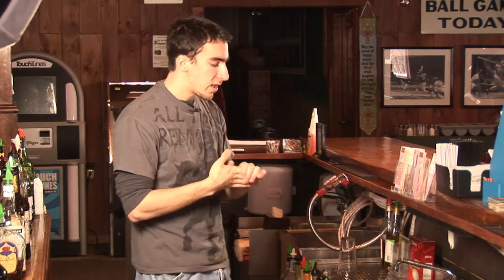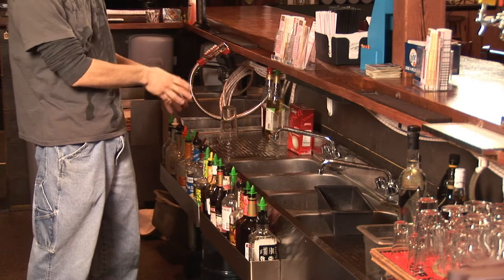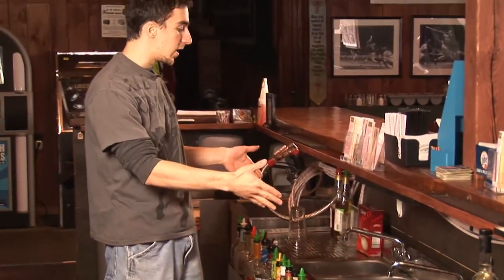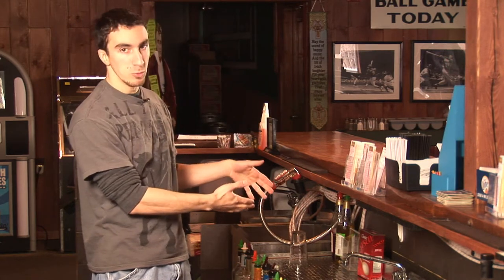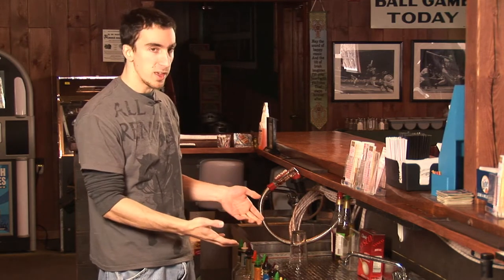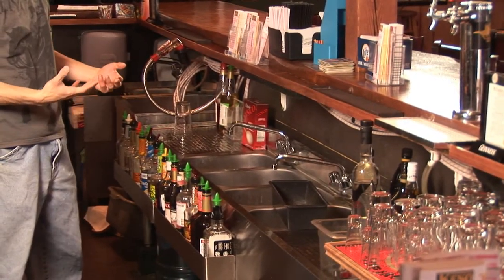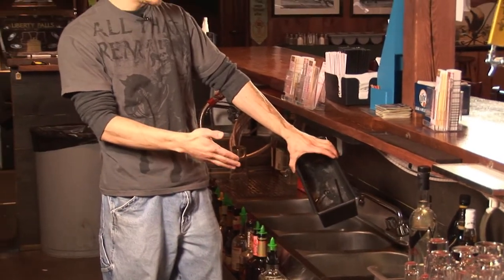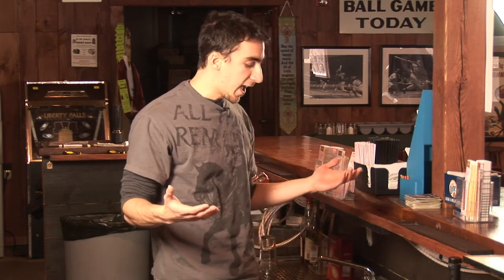Beer, Drinks & Bars : About Bar Sinks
Generally, bars have three sinks if they do not have a dishwasher, as one sink is designated for rinsing, one sinks is for soaping and scrubbing, and the last sink is for sanitizing the glasses. Learn about the various types of sinks found in a bar with information from a professional bartender in this free video on bars.

Expert: Louis Motamedi
Bio: Louis Motamedi is a professional bartender and has been bartending and managing at McFaddens Pub.